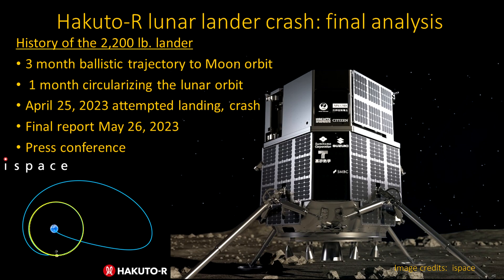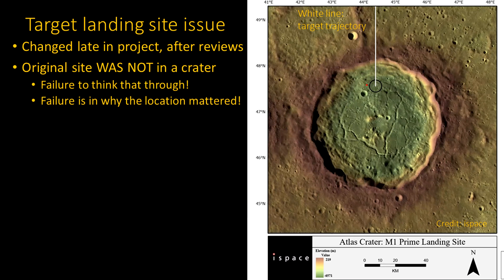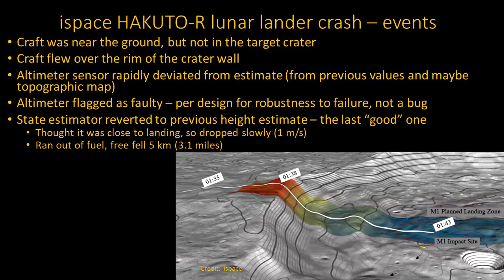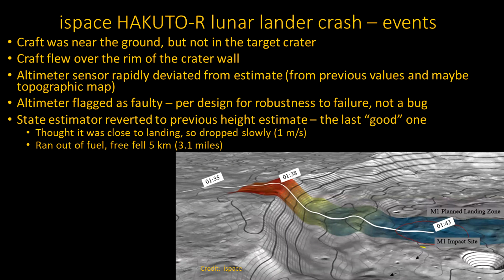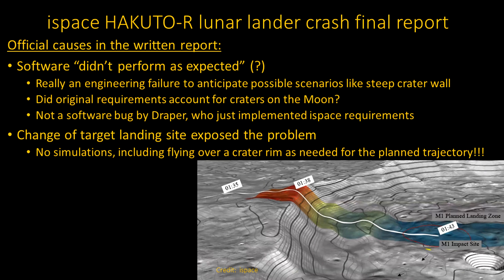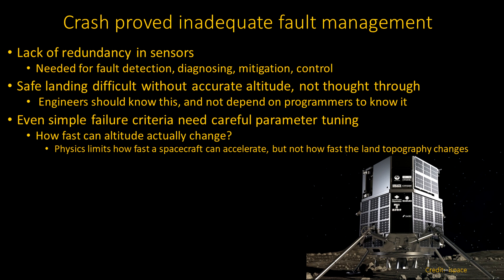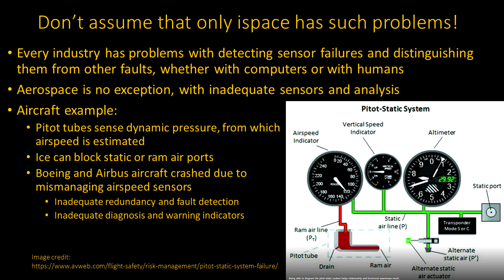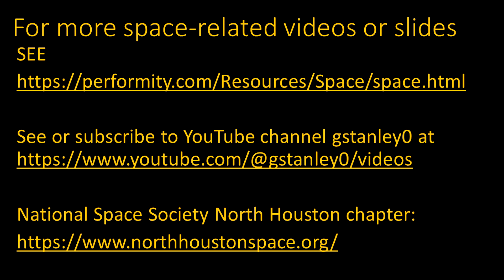Hakuto-R lunar lander crash: A failure in fault management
Hakuto-R crashed while landing on the Moon April 25.  The craft's fault diagnosis logic incorrectly decided its altimeter was wrong, because it wasn't expecting the sudden change in measured altitude above the ground when passing over a crater.  While the original landing site was not in a crater, the landing location was changed late in the project to be in a crater.  Simulations that might have exposed the incorrect fault diagnosis were not run for the new landing site.  The craft thought it was still close to the ground, but was really 5 km above the landing site.  So, it descended slowly until it ran out of fuel, and then fell 5 km to crash.

The crash represented a failure in fault management.  The technical factors leading to this situation can mostly be traced back to inadequate design for redundancy of a key sensor, and failure to plan for what happened if it failed or was declared failed. With only 1 way to measure the crucial altitude, there was no way to cross check the reading, so it was too easily classified as failed.  The threshold for failure classification by high rate of change was not appropriate when craters were present.  No one checked if the threshold would be exceeded when flying over a crater edge to land there.

Once the altimeter was ignored, apparently inertial navigation was used as the backup.  Using what the craft thought was the last "good" value for altitude (meaning, before reaching the crater) meant that it was wrong by 5 km.  Unfortunately, inertial navigation accuracy drifts quickly without the altitude measurement, and also cannot recover from a bad estimate at any point, without correction by realistic altitude estimates.  In control system terms, the system became unobservable, and control of the landing would eventually fail without observability.  Almost any landing was doomed without a real measure of altitude, but especially so once such a huge error was made.

Alternative altitude estimates could and should have been used.  For instance, another sensor.  Or,  using cruise missile technology, matching against pictures to determine the position over the surface, and available lunar topographic maps to estimate the altitude at that location.

A separate video going into more depth on fault management is also available on the same YouTube channel, "Fault management overview (emphasizing aerospace)."